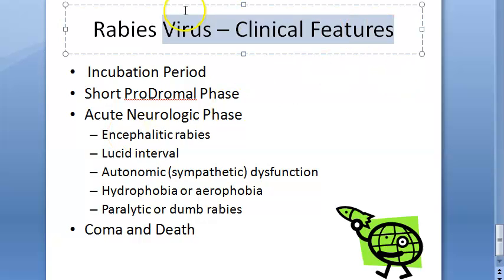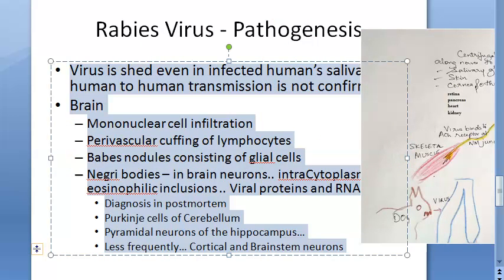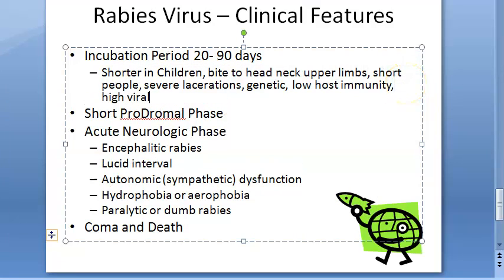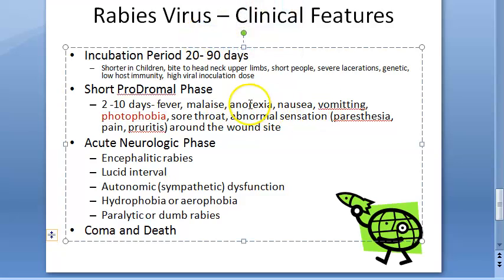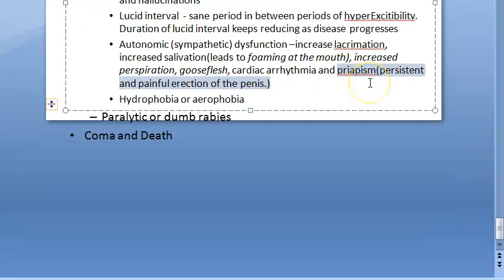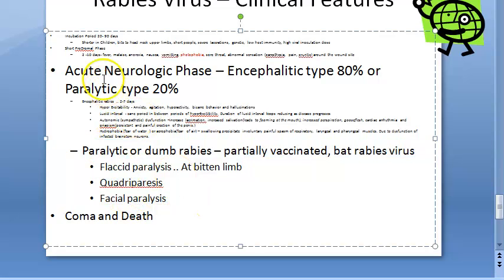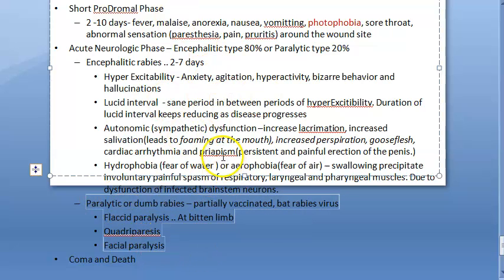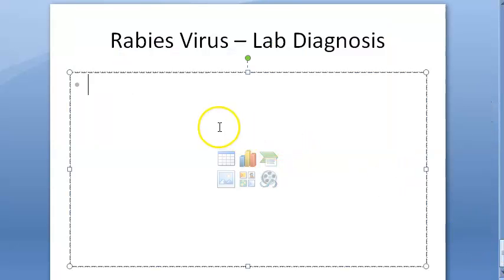Microbiology 518 b Rabies Virus Clinical feature Short prodromal neurologic hydrophobia Aerophobia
Rabies Virus  Neurologic Encephalitis Hydrophobia aerophobia